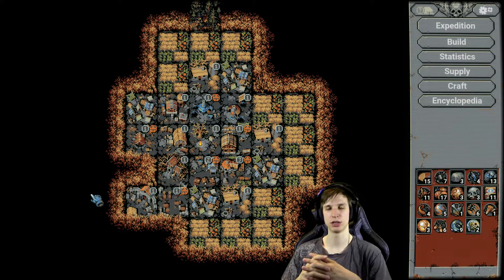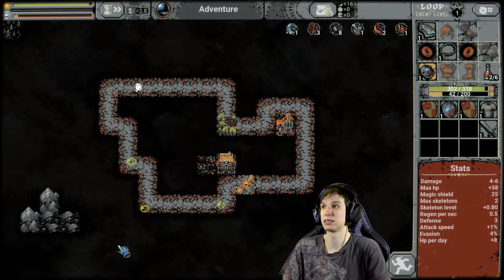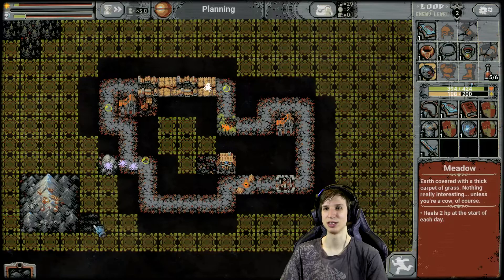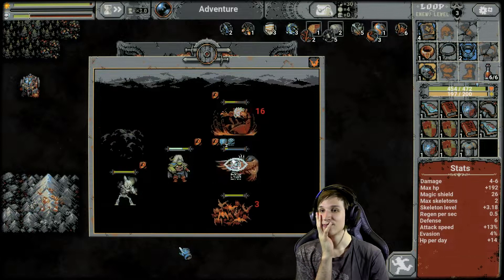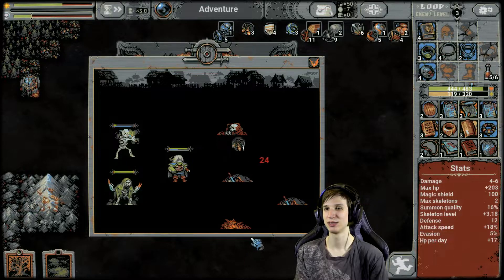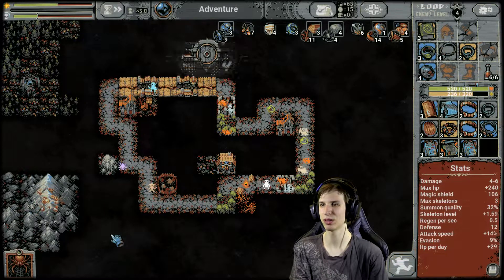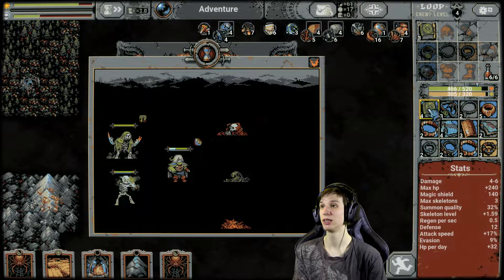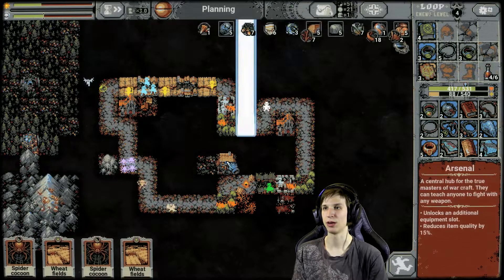Watchfull Eyes - Loop Hero #22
I screwed myself and got some help afterwards.